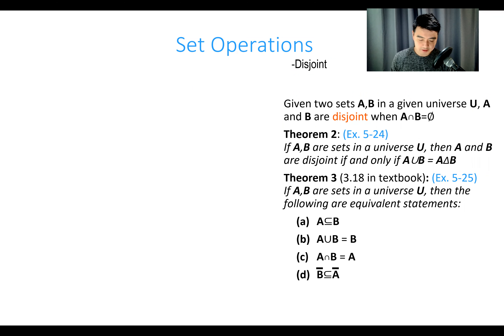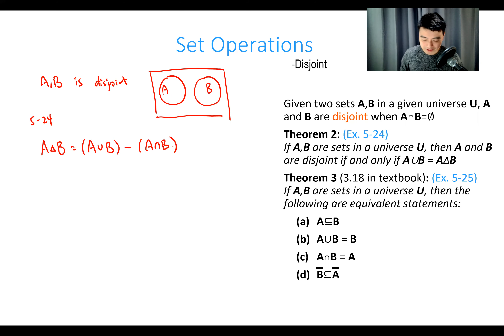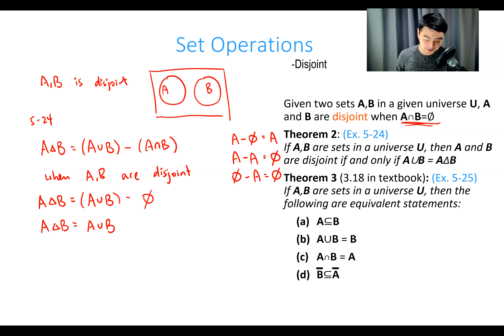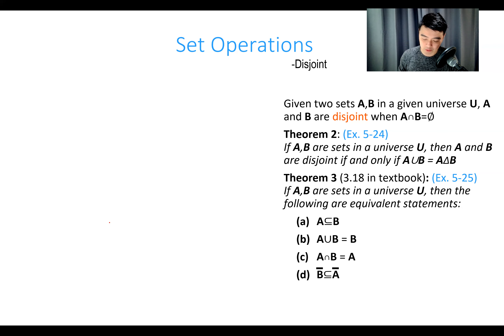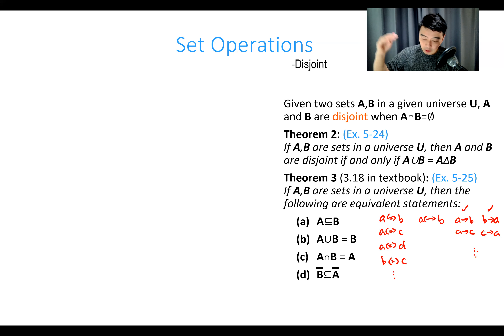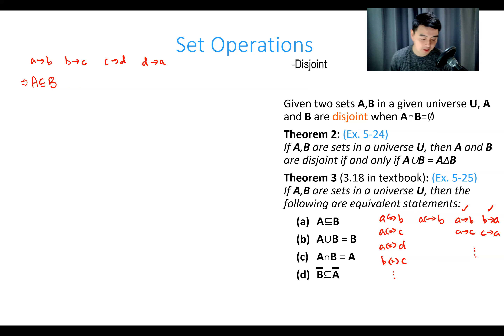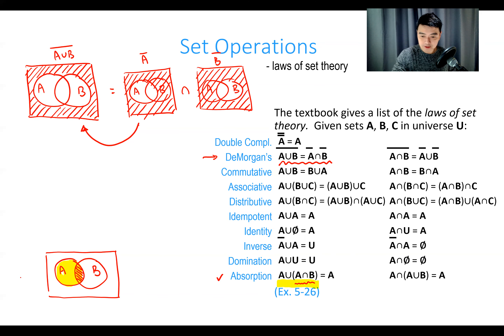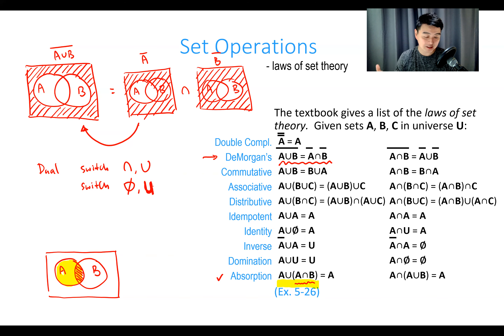Set theory 4 - Counting Sets